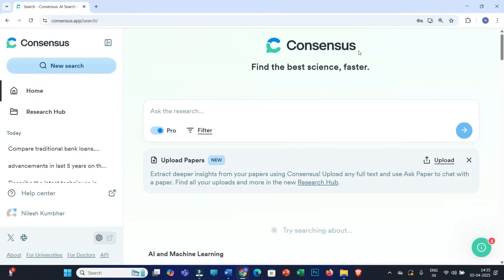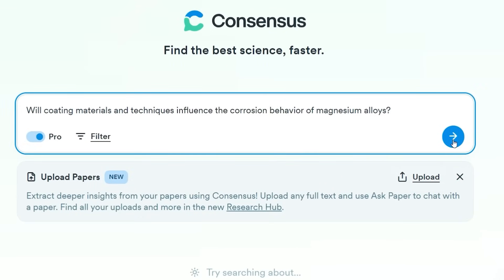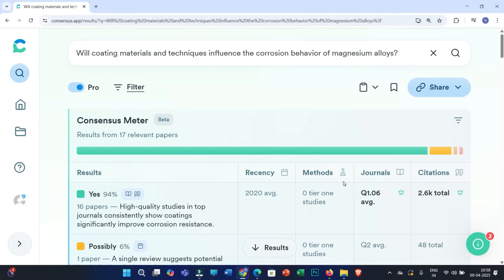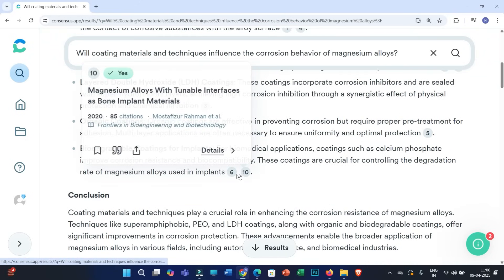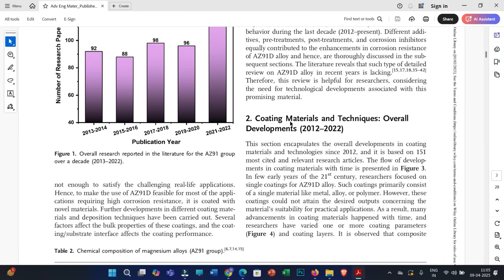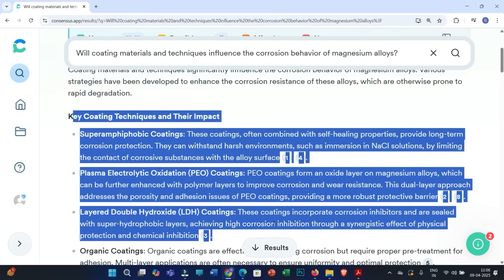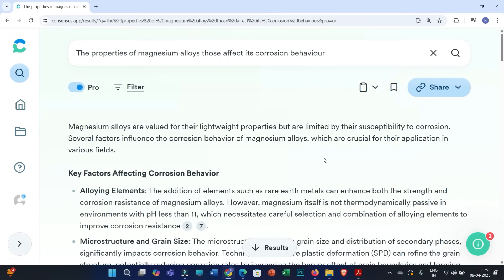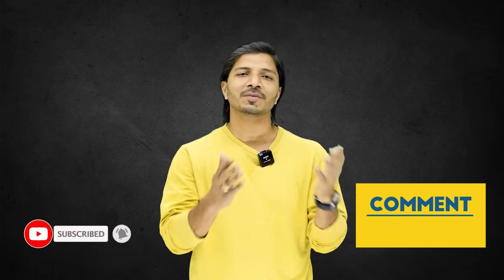Best FREE AI Tool for Literature Review in 2025 | Better Than ChatGPT? | Consensus AI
🧠 Try Consensus AI for FREE (1-Year Premium Access!)

Are you a researcher, student, or academic writer looking for a faster and more accurate way to do your literature review? In this video, I introduce you to Consensus AI — a free AI-powered tool that searches answers exclusively from peer-reviewed research papers, making it far more reliable than ChatGPT for academic work!

🚀 Why Consensus AI: ChatGPT for Researchers? Unlike ChatGPT, which generates responses based on a wide range of internet sources (including non-scientific ones), Consensus AI fetches information ONLY from peer-reviewed journals — giving you credible, trustworthy, and research-backed answers instantly.

🎯 In This Video, You'll Learn:

What is Consensus AI and how it works
How to use it for fast and accurate literature reviews
Why it's a game-changer for research writing and publishing
How it compares with ChatGPT and other AI tools

💡 Perfect For:
PhD Students & Researchers
Journal Authors
Thesis Writers
Medical, Engineering, and Social Science Scholars
Anyone doing evidence-based writing

🚀 Ready to publish smarter? Join our 2-Day LIVE Training on ‘Research Paper Writing to Publication: Smart & Ethical AI Integration.’ Don’t miss this chance to level up your research game!